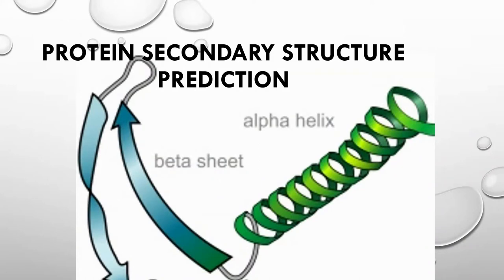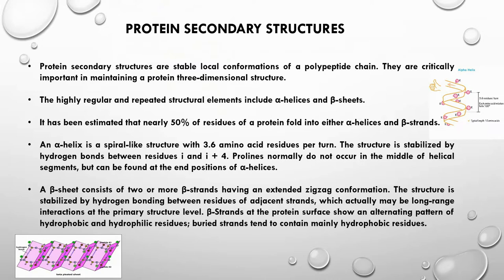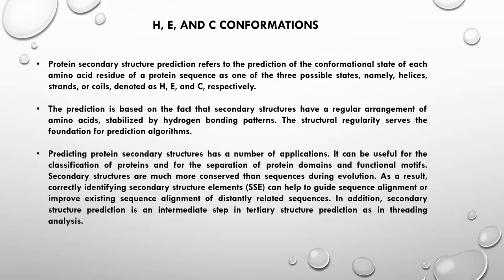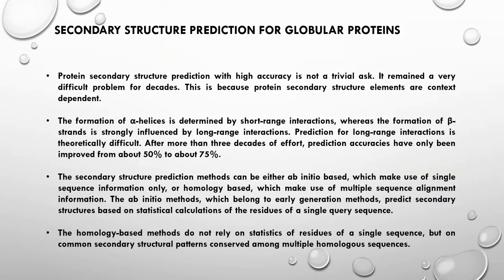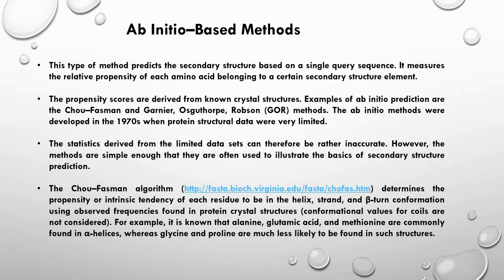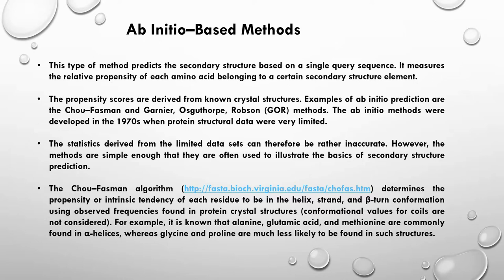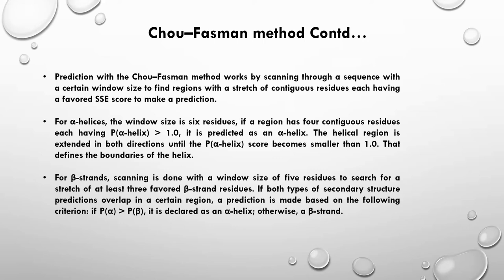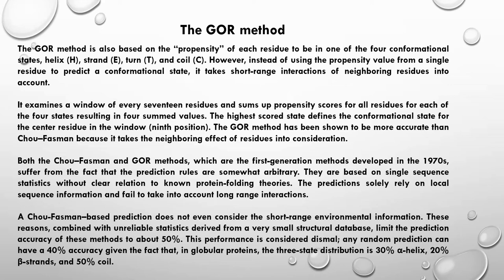Protein secondary structure prediction